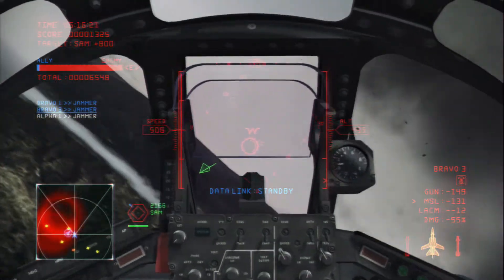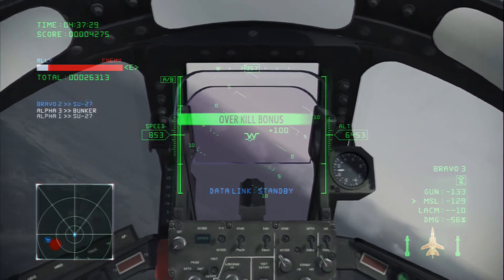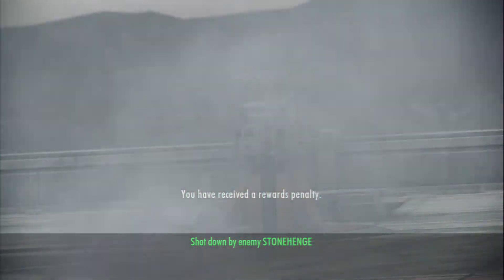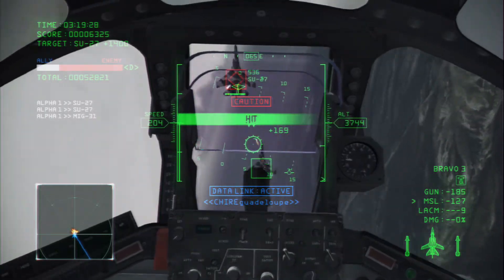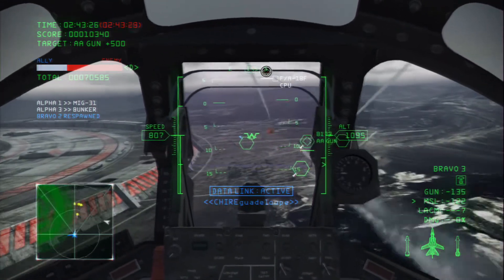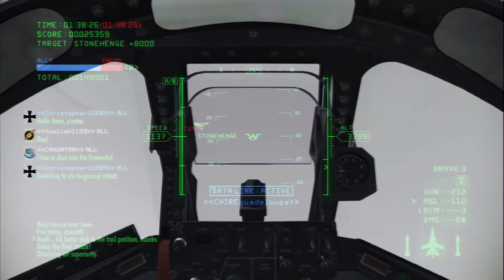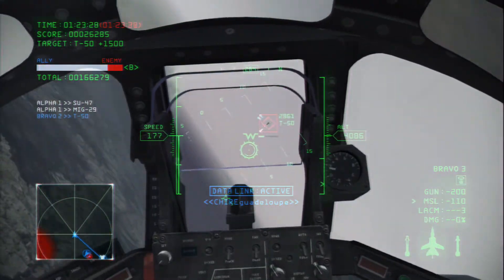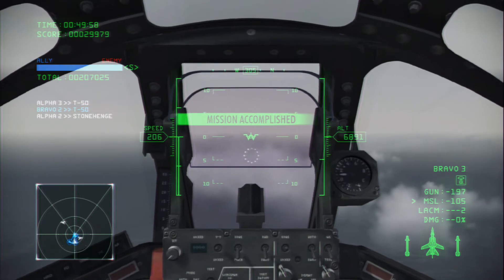Ace Combat Infinity: Panavera Tornado (Level 7) vs Stonehenge Red Ring